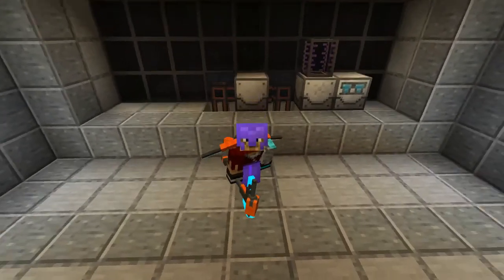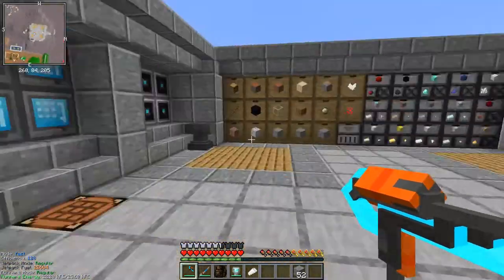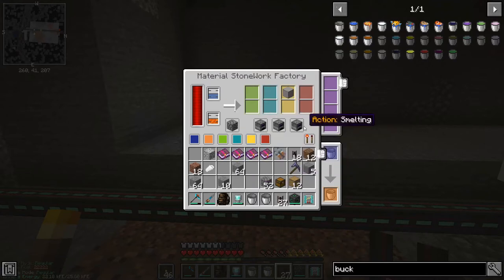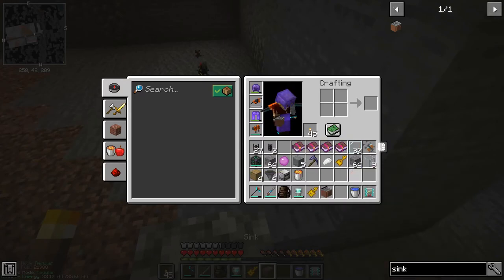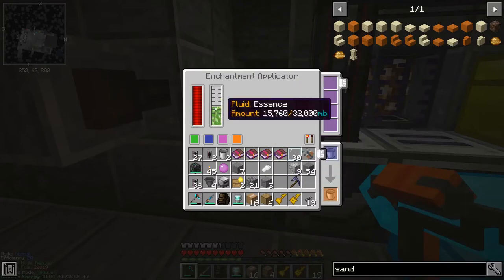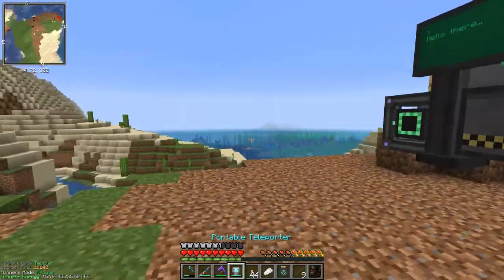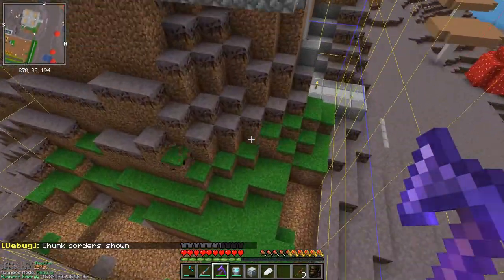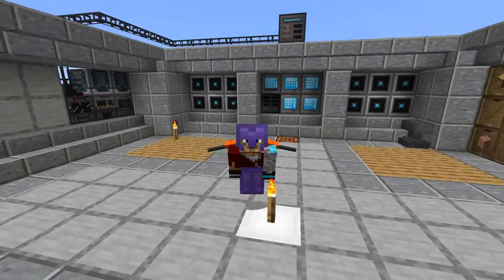Modded Minecraft 1.16.1 #12 Material Stonework Factory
In this episode of modded minecraft Endavar sets up the material stonework factory to make sure all of the basic resources are to hand no matter how many are used.
Then the digital miner is put to good use by gathering some grass blocks then automatically replacing the mycelium on the mushroom island base.

Mod List:
AppleSkin
Better Bedrock Generator
Cooking for Blockheads
Crafting Tweaks
CraftTweaker
Dungeon Crawl
Fast Leaf Decay
Gravestone Mod
Hwyla
Industrial Foregoing
Inventory Tweaks Renewed
Iron Chests
JEITweaker
Mekanism
Mekanism Additions
Mekanism Generators
Mekanism Tools
MixinBootstrap
Mouse Tweaks
OpenBlocks Elevator
Pam's HarvestCraft 2 - Food Core
Refined Storage
Sleeping Bags
Storage Drawers
Titanium
U Team Core
Useful Backpacks
Waila Harvestability
Waystones
Xaero's Minimap